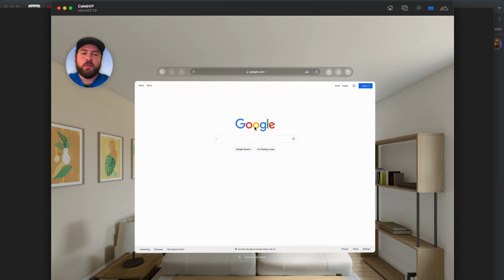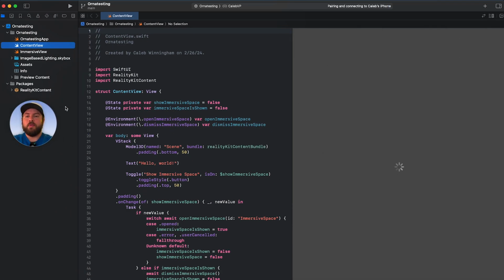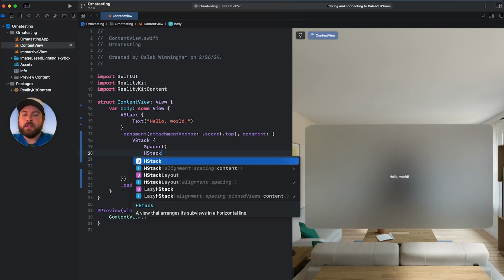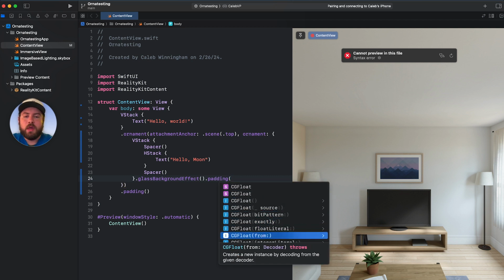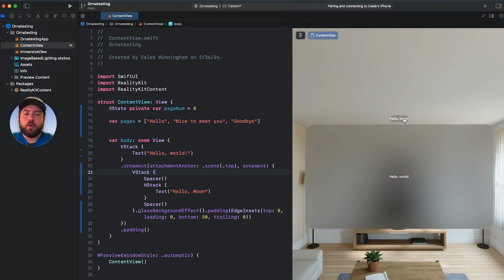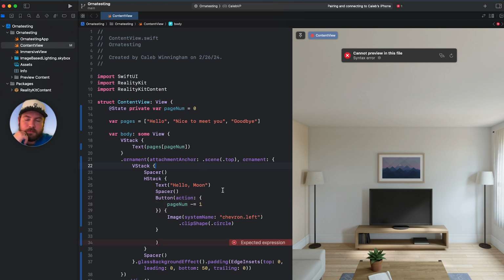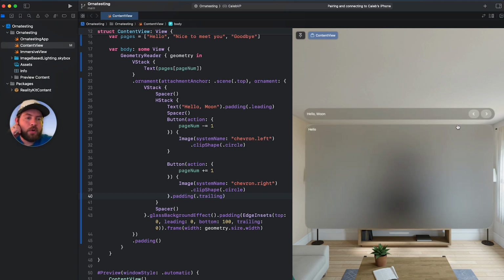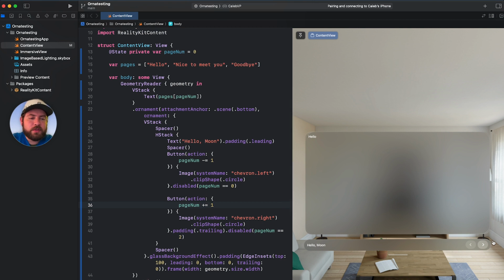How to Create Ornaments for Your Vision Pro App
In this video, I cover what ornaments are and how you can create and use them in your own vision pro applications. These are a great way of providing high quality primary content to your users while also offering an avenue of implementing higher fidelity controls. Of note, this video also covers how to position your ornament off the main window view.

This is the seventh video in a series of videos aimed at getting you up to speed as soon as possible.